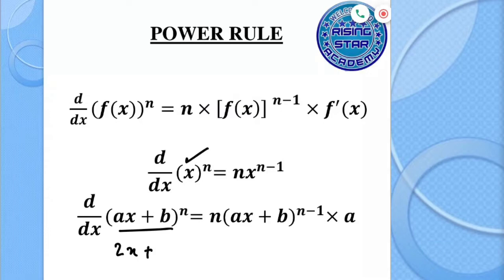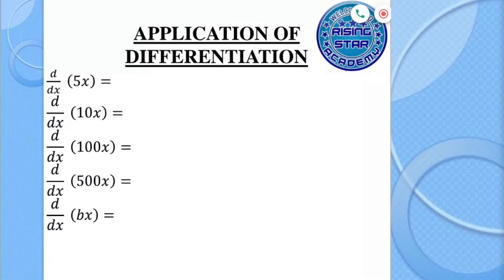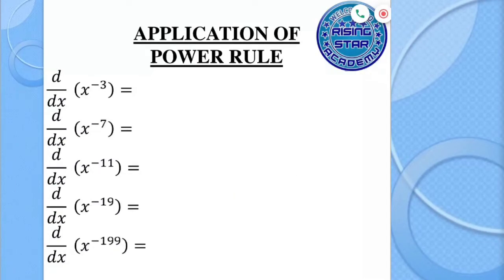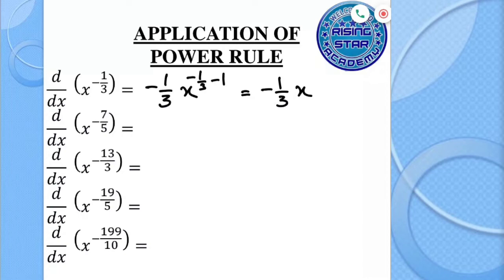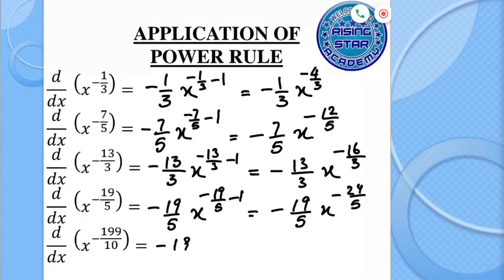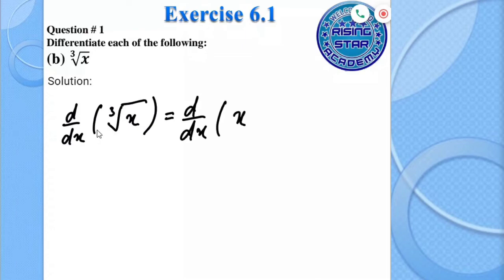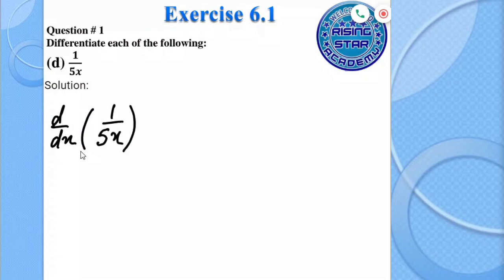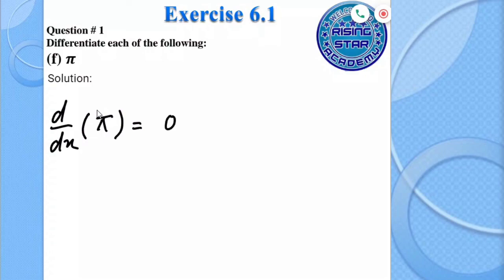Ex 6.1|Q # 1|Differentiation|Mathematics F4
Mathematics is an area of Learning  that includes such topics as Calculus, Differentiation, Integration, numbers, formulas and related structures, 2D and 3D shapes and the spaces in which they are contained, and quantities and their changes. So, here we have some application regarding Differentiation. I hope students would enjoy this lesson.